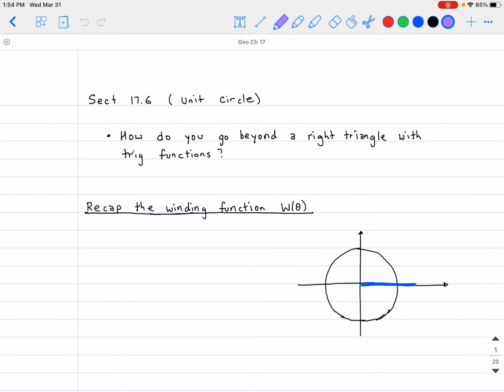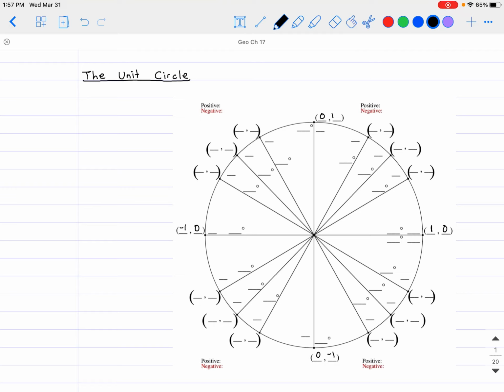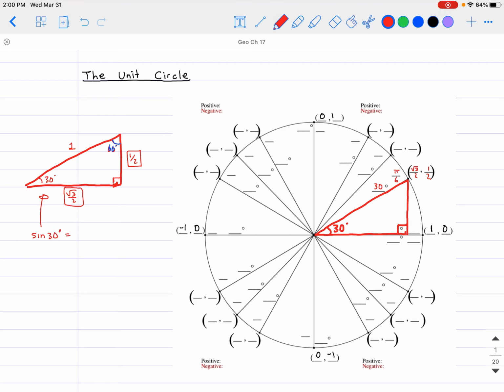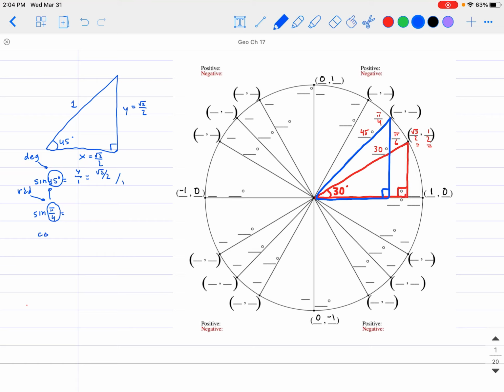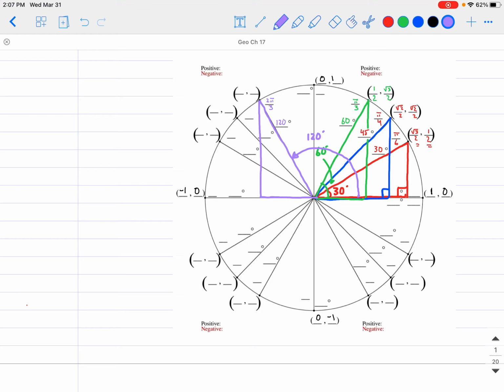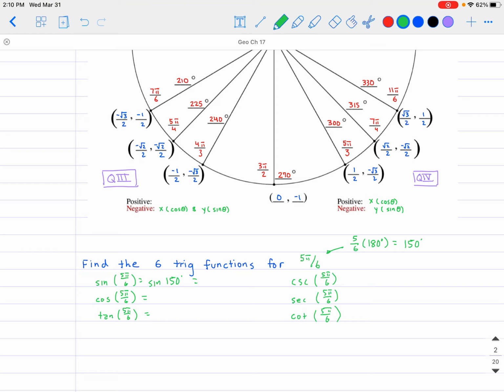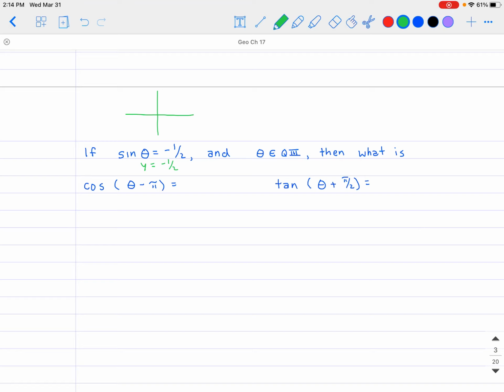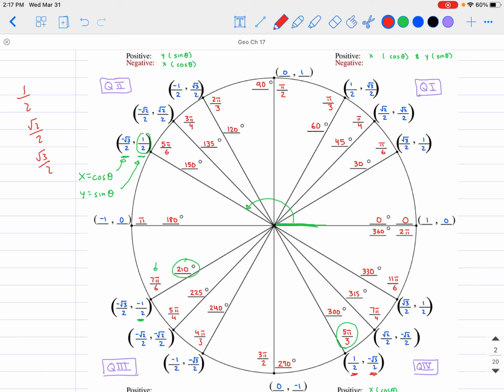Geometry: Moise 17.6 (The Unit Circle)